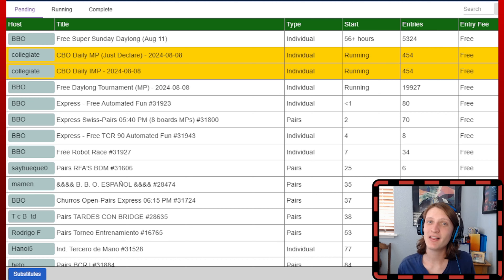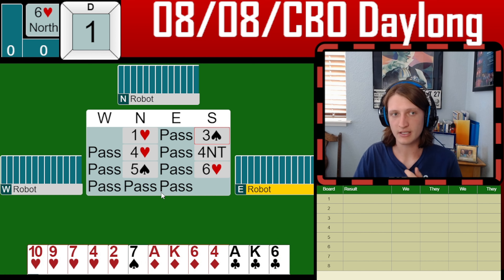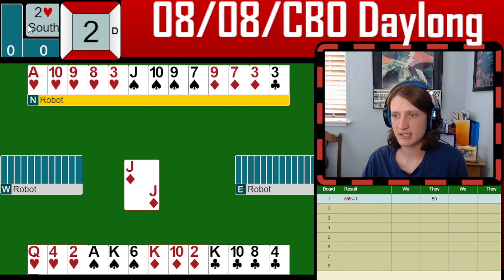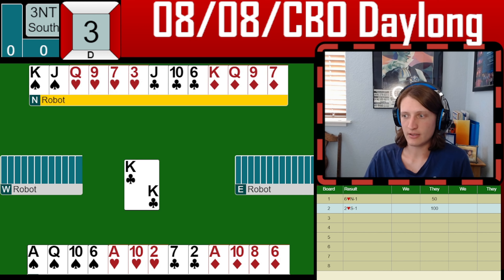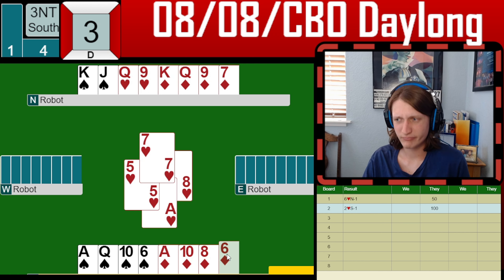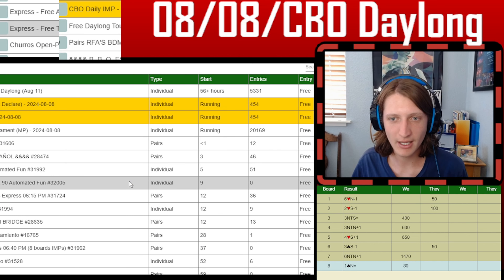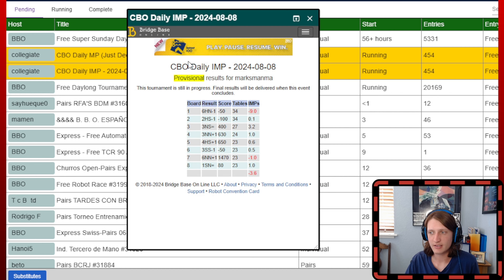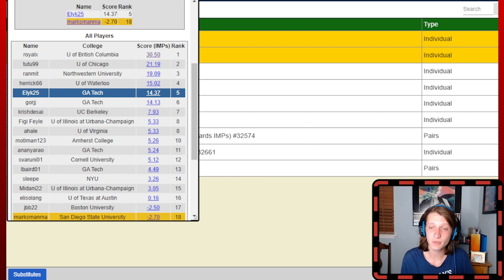I Stole Your Passout!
Kai is back with another thrilling round in the College Bridge Online (CBO) Daylong! This week, the competition heats up as Kai faces off against some formidable robot opponents, leading to a series of challenging and thought-provoking boards. Watch as Kai navigates through these tough games, showcasing strategic thinking and skillful play.

In this episode, Kai comes back swinging with some wacko auctions! Back from Toronto and overconfident as ever, Kai goes 1 and 1 on making slams that he should not be in! Furthermore, Kai dips his toes in the opening 11 counts to just eke out a positive score. Thank goodness it works this time… that would have been embarrassing! But will it be enough to get back to a positive IMP score?

We're excited to hear about your own experiences in the CBO Daylong. How did you fare against the robots? Did you encounter similar challenges? Share your stories and compare your scores with Kai's in the comments below. Whether you outplayed the competition or faced your own set of hurdles, we want to hear from you!

But that's not all – if you're a college student who loves bridge or just looking to dive into the world of competitive bridge, this is your chance to join in the fun. The College Bridge Online offers a fantastic platform for students to compete, learn, and connect with fellow bridge enthusiasts.

Don't miss out on this exciting journey with Kai and the rest of the college bridge community. Whether you're a seasoned player or new to the game, these videos are a great way to enhance your skills, learn new strategies, and be part of a vibrant community.

Join Kai and many others in the exhilarating world of college bridge. Your next great challenge awaits!